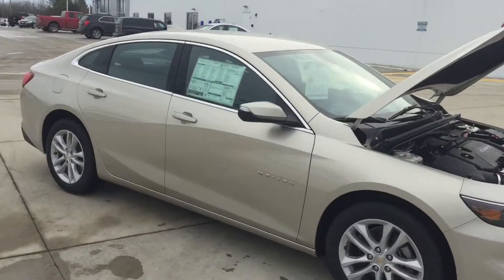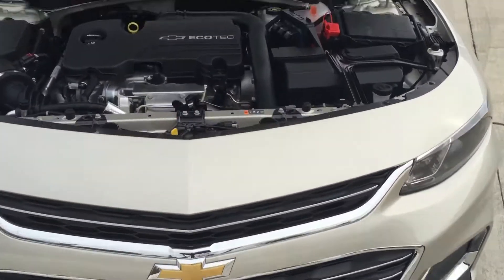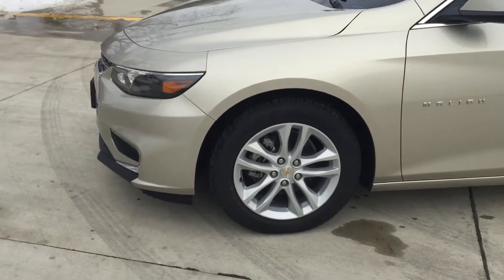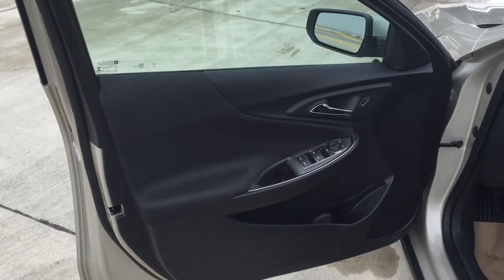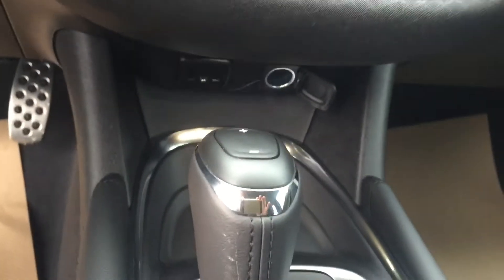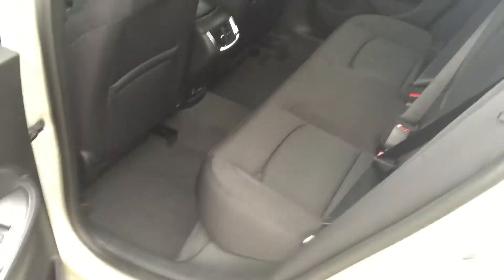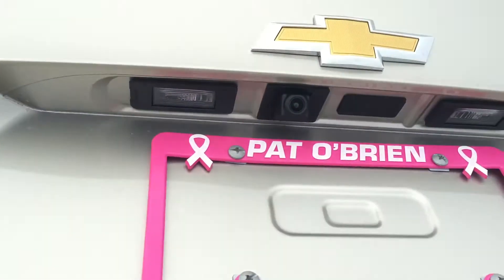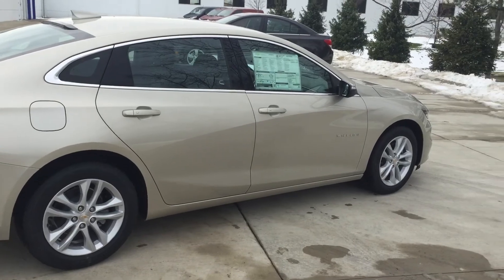New Malibu for you Royanna !